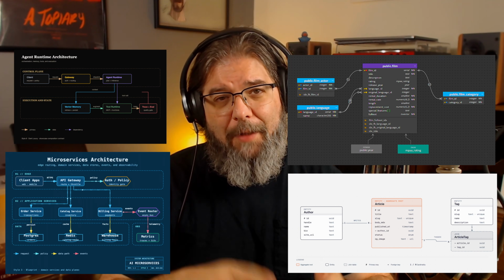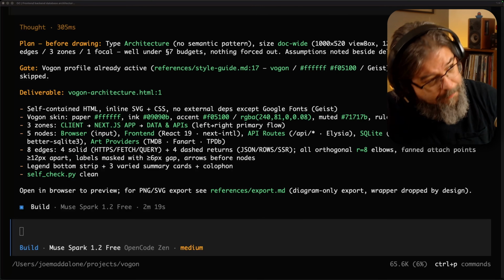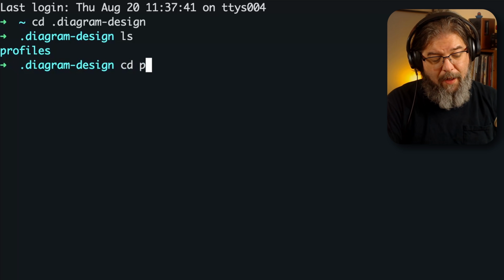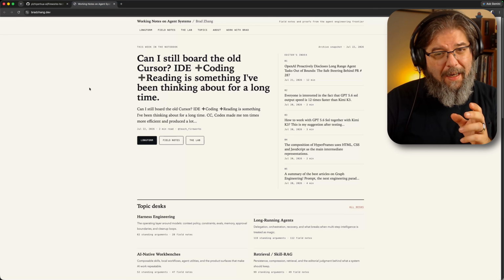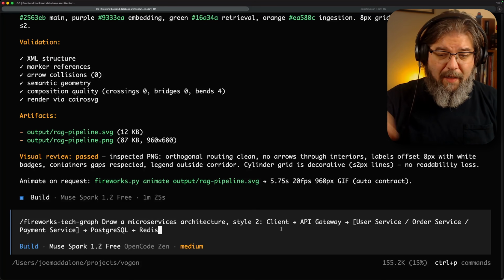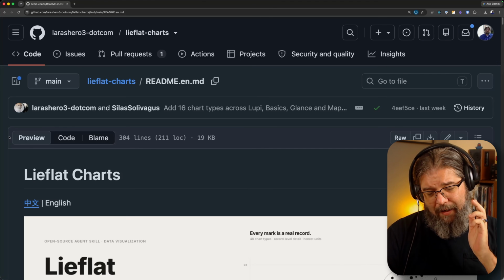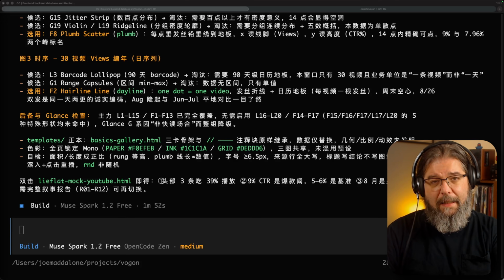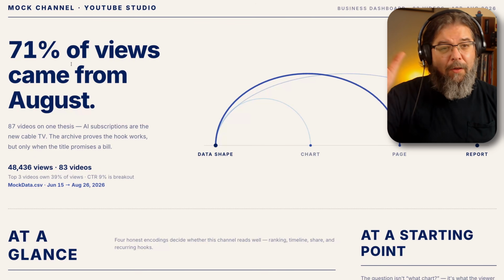You NEED to try these 3 Diagram Skills NOW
Diagrams are one of the most important ways we communicate in software engineering. Architecture, systems, workflows, data.  We draw all of it. But making a good diagram is surprisingly hard. You have to decide what matters, what doesn't, and how to communicate a complicated idea with a handful of boxes and arrows. These three skills will help with that.

🔥 WHAT YOU'LL LEARN
✅ diagram-design: branded  diagrams.
✅ fireworks-tech-graph: Pre-loaded with engineering know-how.
✅ lieflat-charts: Editorial-style business reports.

⏯️ TIMESTAMPS
00:00 Good vs. Bad Diagrams
00:35 diagram-design
01:09 diagram-design Architecture Diagram
01:57 diagram-design Style Profiles
03:26 diagram-design Dark and Light Variants
03:52 fireworks-tech-graph
04:23 fireworks-tech-graph RAG Diagram
04:23 fireworks-tech-graph Diagram Styles
05:52 lieflat-charts
06:56 lieflat-charts Report from CSV
08:16 lieflat-charts Report Styles